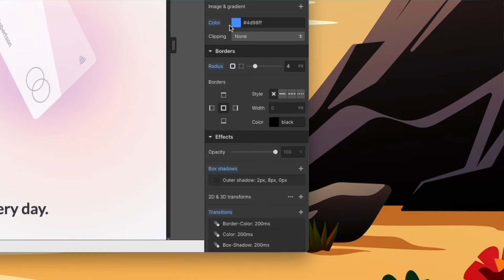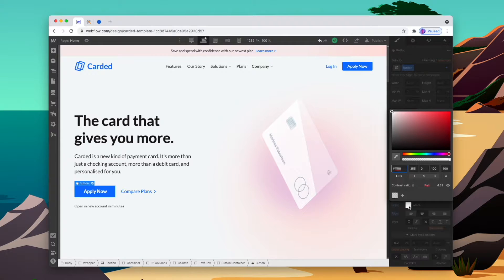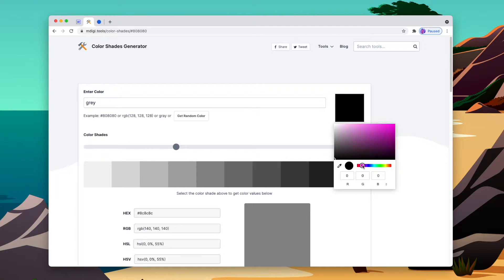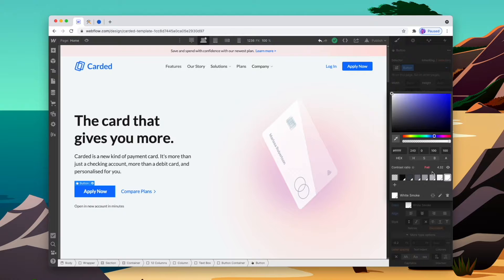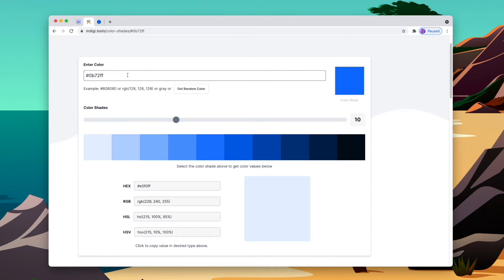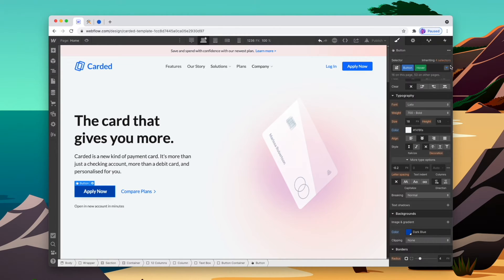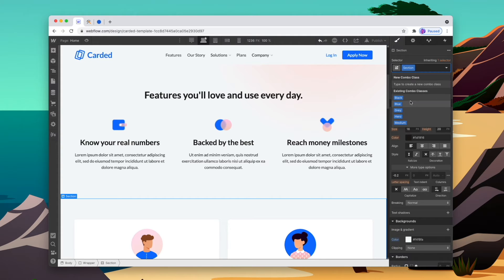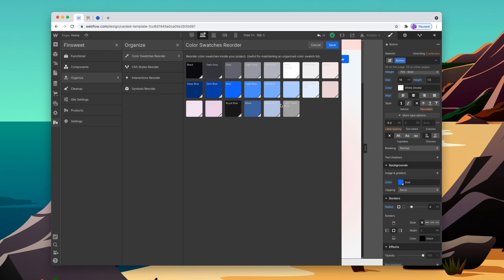Setting Up a Color Palette System in Webflow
Learn the best way to add and maintain color palettes to your Webflow website.